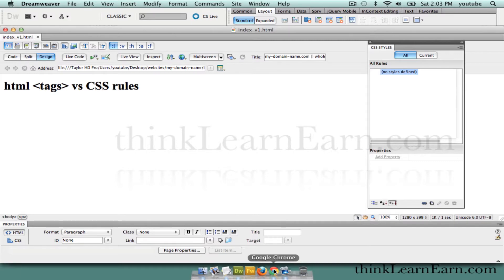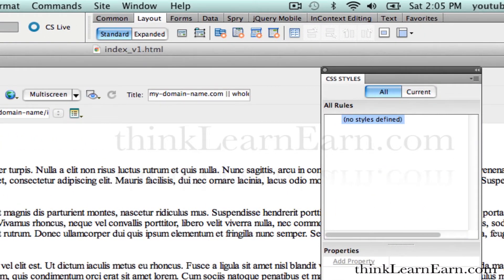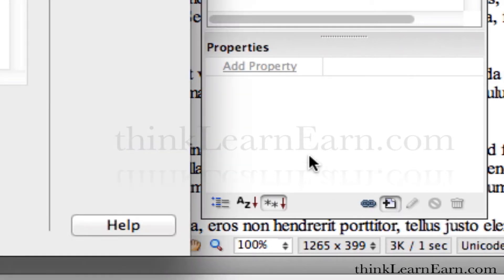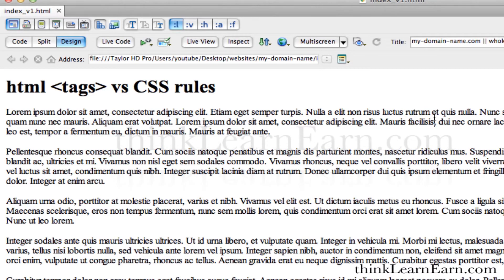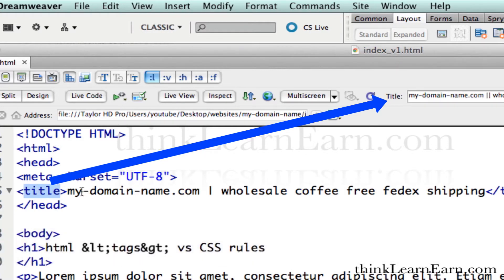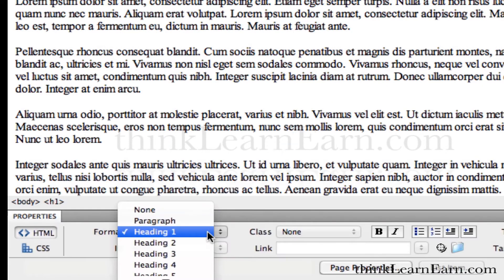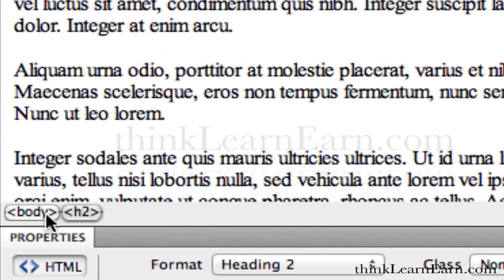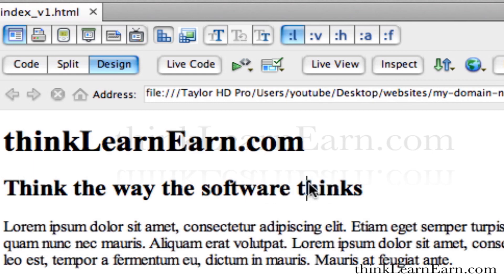Dreamweaver CS5 tutorial lesson create your first webpage how to build SEO html5 tags vs CSS rules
Learn to build a professional html5 css3 based search engine friendly webpage and website solution. In depth dreamweaver tutoring lesson - expand your knowledge and understand the difference between html tags, class tags and css rules. Benefit from my 25 years of real world Adobe training experience - in the next video i explain div id tags and class tags